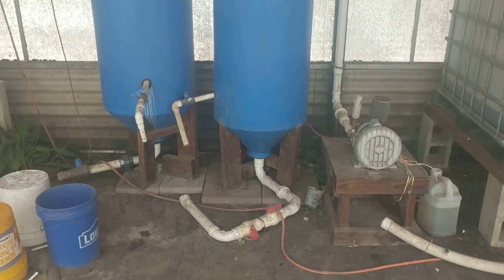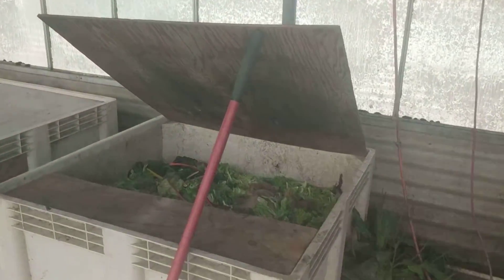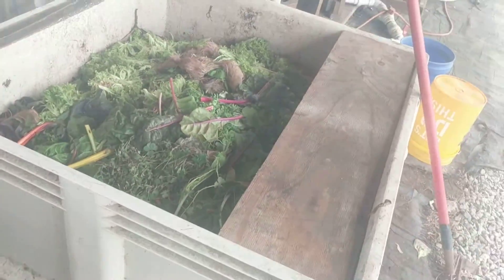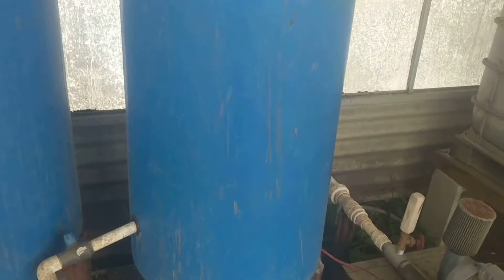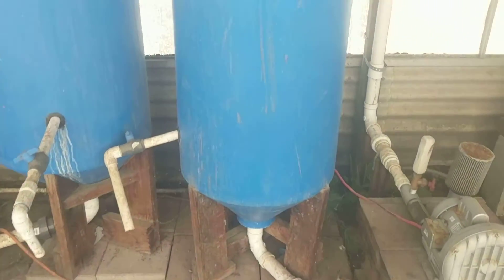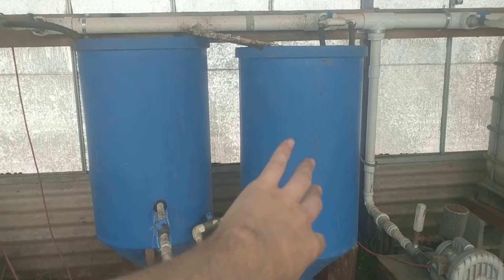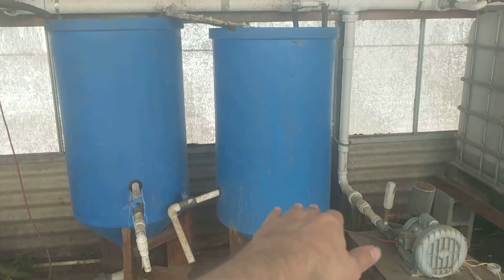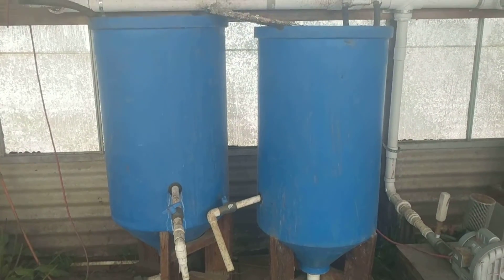How To: What is Remineralization in Aquaponics?